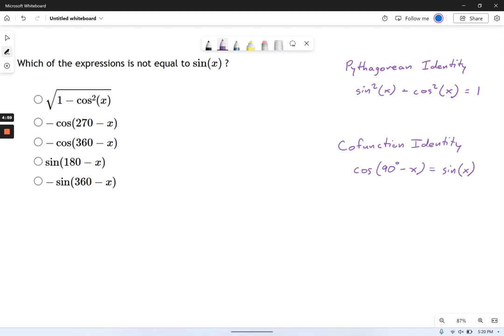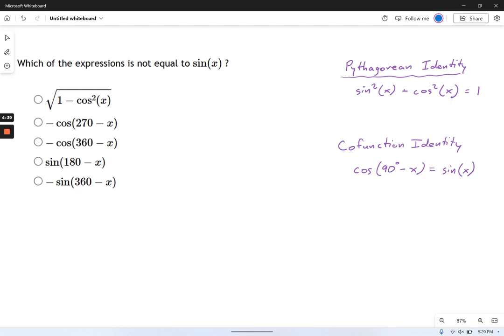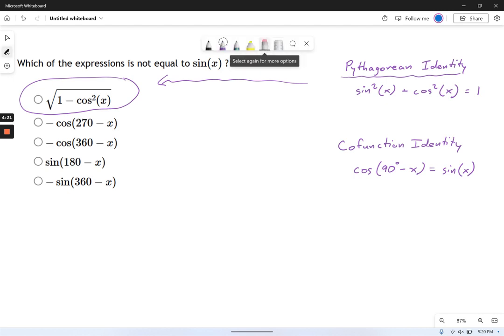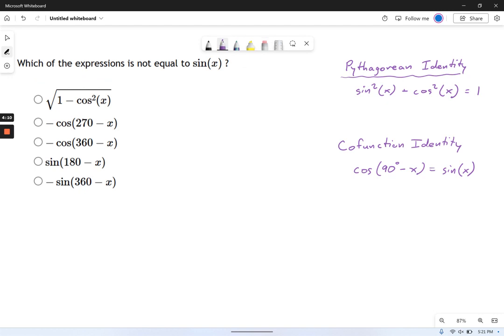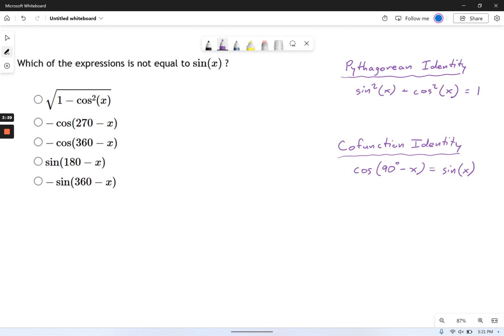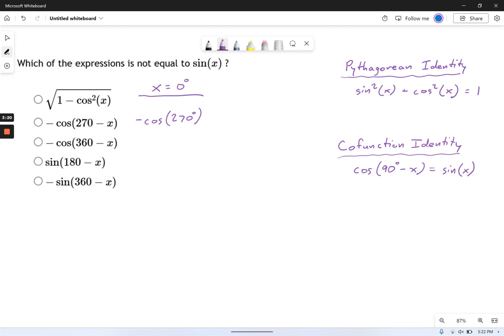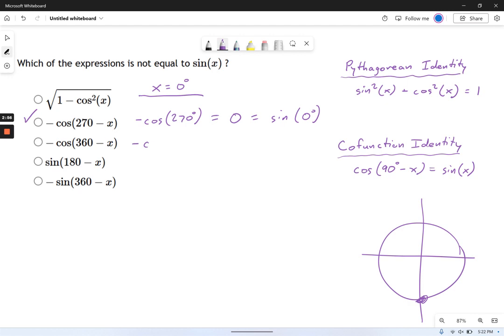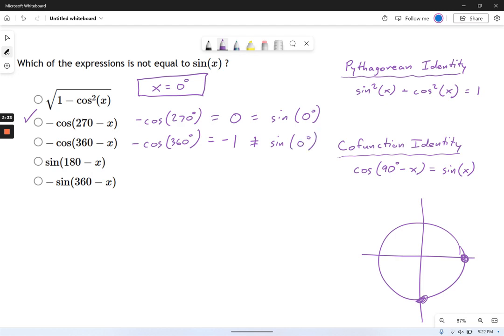Trigonometry: Special Angles -- 4 📐